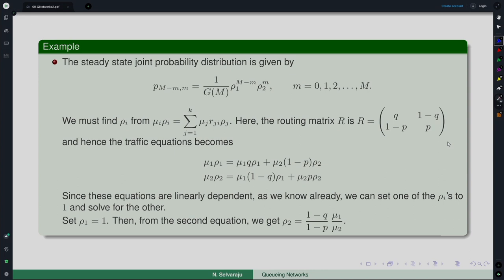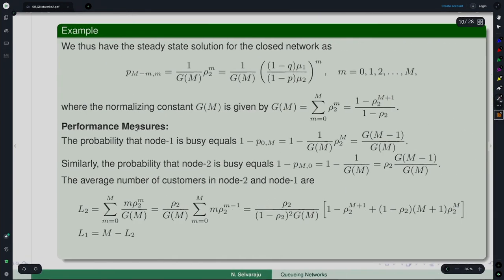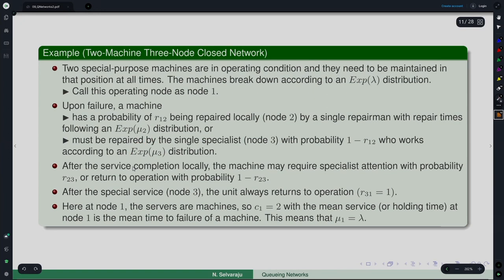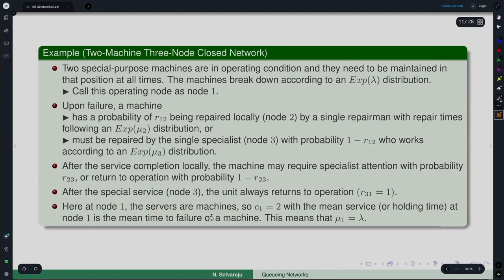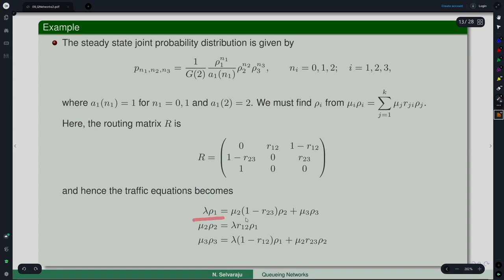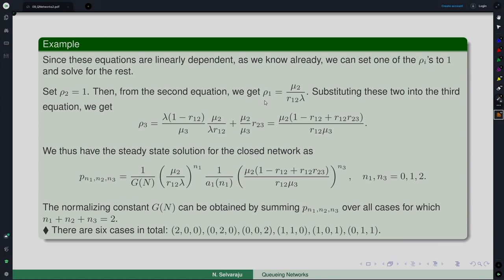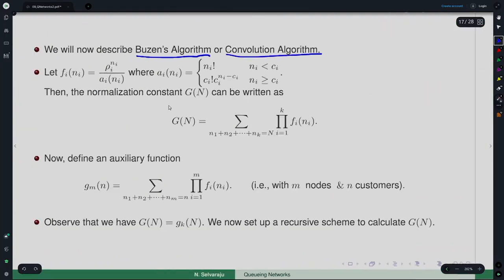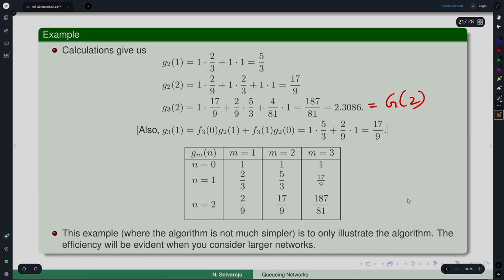Lec 33: Closed Jackson Networks, Convolution Algorithm